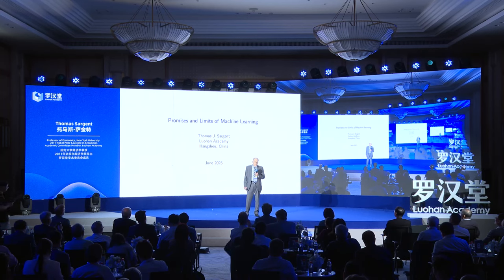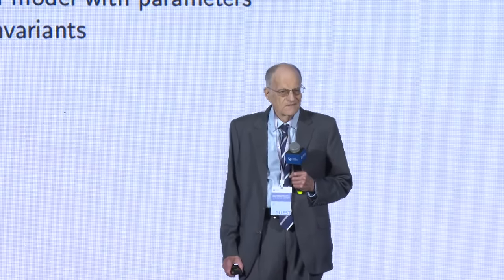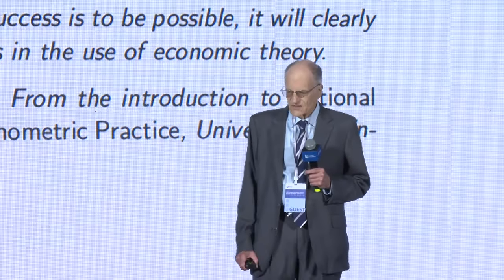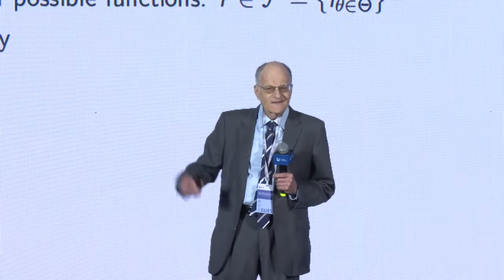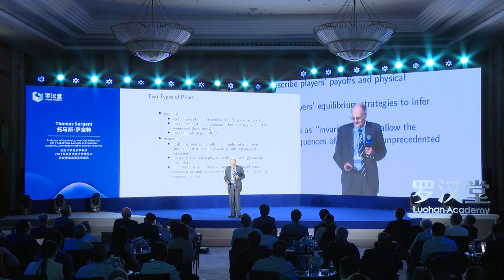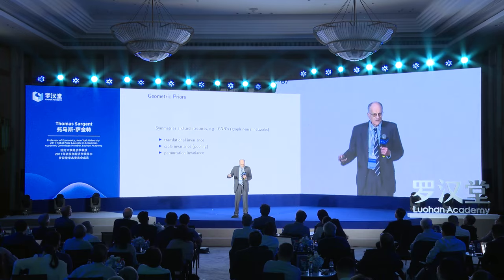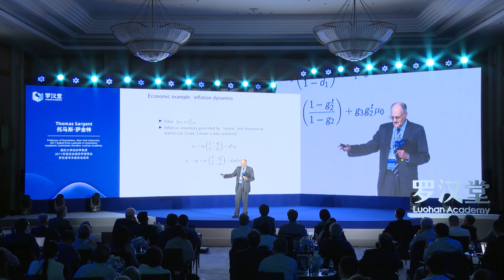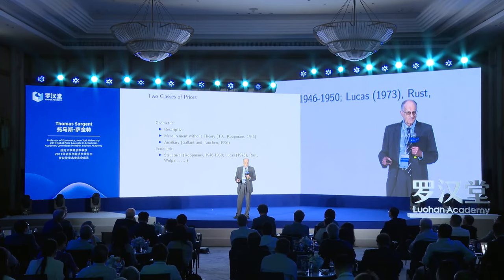2023 Annual Conference - Technology & the future of human society: Thomas Sargent (NYU)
Promises and limits of machine learning by Thomas Sargent (Professor of Economics, New York University and 2011 Nobel Prize Laureate in Economics)
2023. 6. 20, Hanghzou, China.